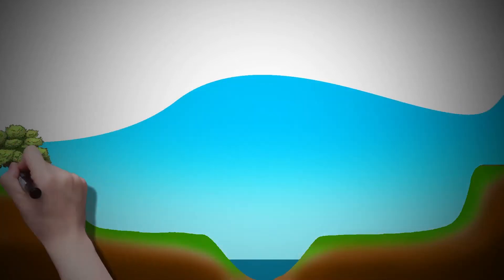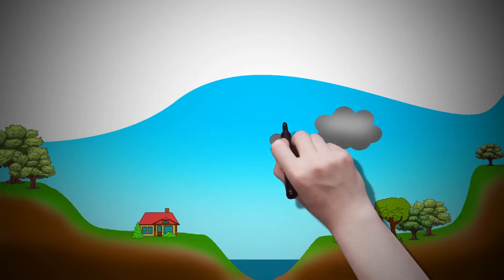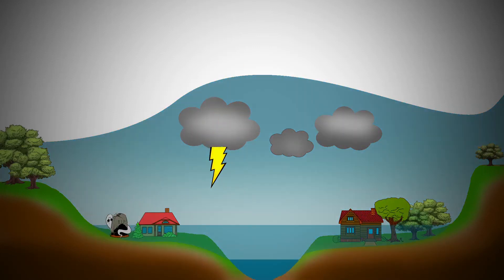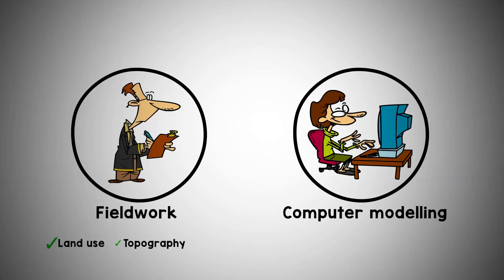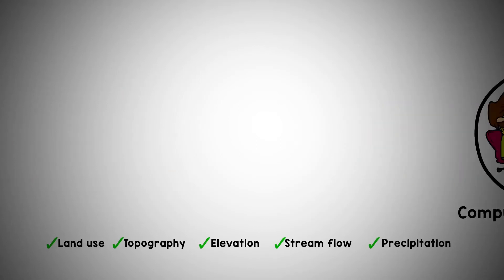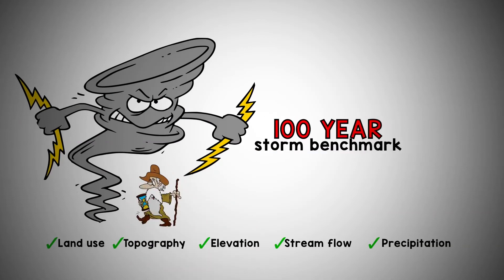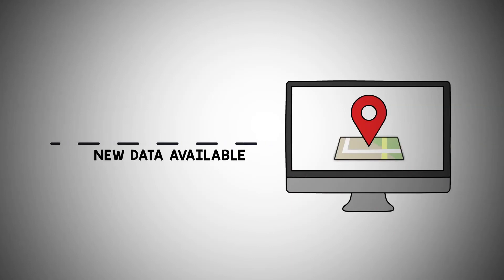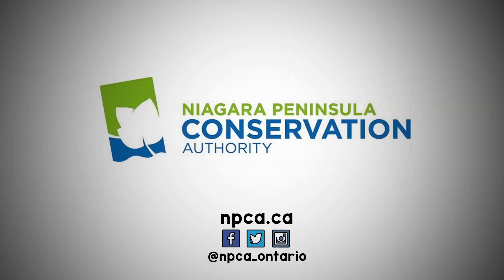What is Floodplain Mapping?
Floodplain mapping identifies the boundaries of a potential flood event under severe rain event scenarios. Understanding and strengthening floodplain mapping is critical to reducing the impacts of flooding in communities across the Niagara Peninsula watershed.
NPCA has to ensure that if development occurs in areas that are likely to experience flooding and erosion that it is properly permitted in order to reduce the chance of a catastrophe. Building in a floodplain can have major consequences and result in loss of life during extreme weather events.  It can also result in damage to homes and structures.
NPCA staff use floodplain maps when reviewing development applications.
Developing floodplain maps involves a combination of fieldwork and computer modelling. Data such as land use, topography, elevation, stream flow and precipitation is gathered. The model calculates water levels based on projected flows through the water system, and flood-lines are drawn based on expected precipitation in a significant storm event. In most cases, NPCA uses a 100-year storm benchmark.
NPCA is Updating Floodplain Mapping because
• There is new data available (such as updated topographic information) and we have improved modelling techniques and software
• And new development and construction such as roads, culverts, grading and filling affects the land and changes the boundaries of floodplains
NPCA’s ultimate goal in floodplain mapping is to keep people and property safe from the effects of flooding and erosion.